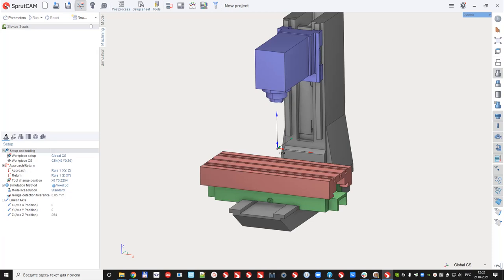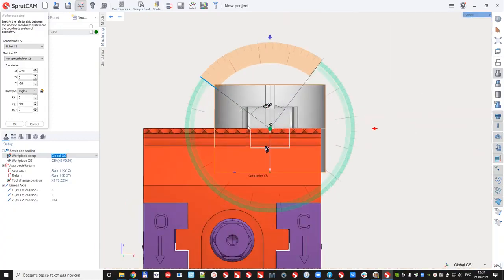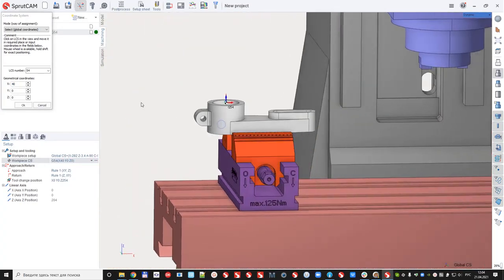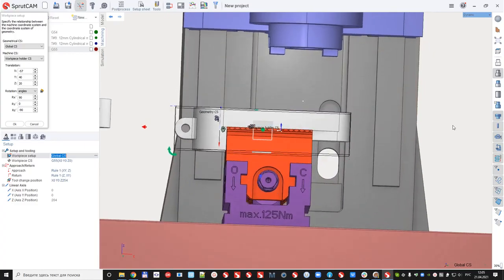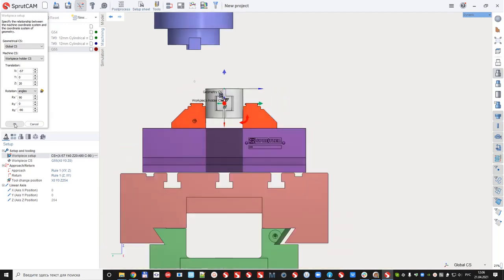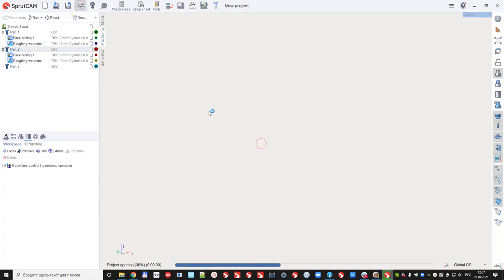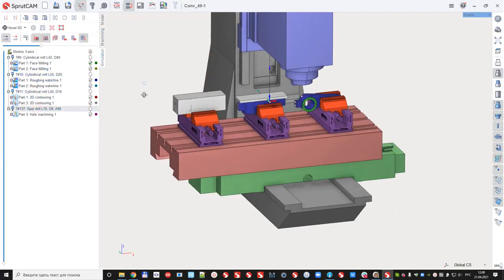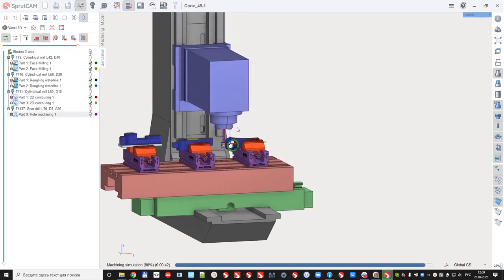Проект в стиле конвейера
📝 SprutCAM: Что нового в SprutCAM 15. Проект в стиле конвейера